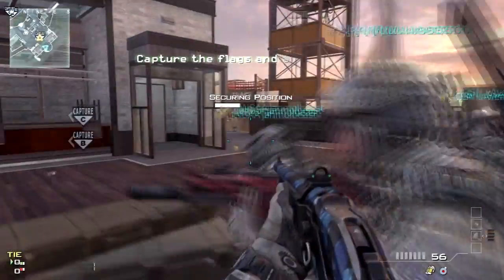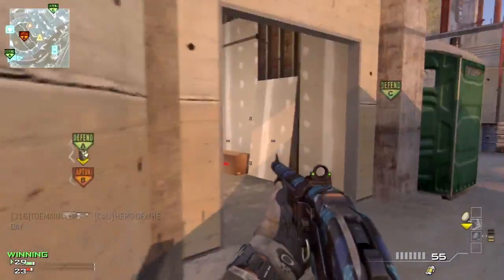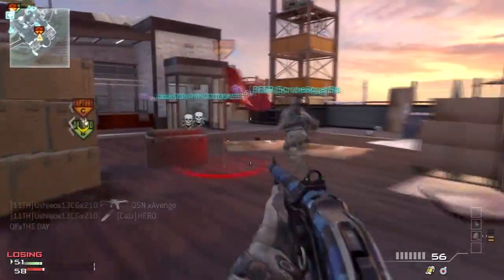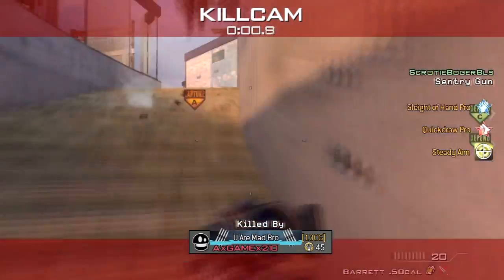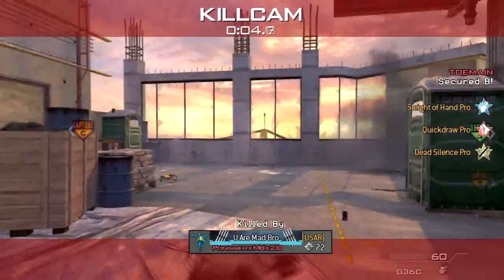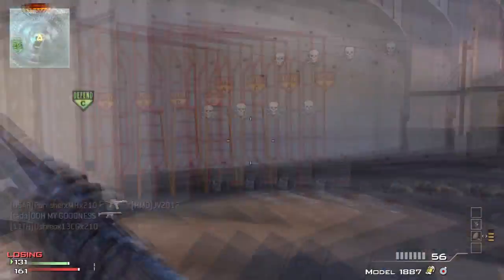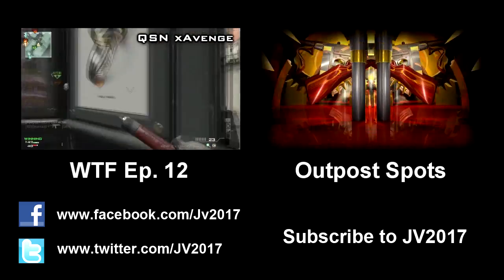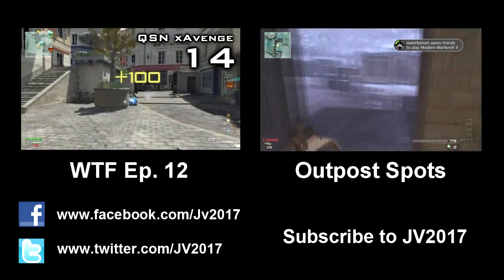MW3: New Map Walkthrough - Overwatch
Hey guys, showing you the new CoD Elite Maps! Enjoy!

TAGS: hd gameplay commentary multiplayer walkthrough lets play single player story campaign achievement mission strategy guide review tips montage call of duty cod cod4 mw2 mw3 modern warfare [2] [3] xbox 360 ps3 psn pc trailer confirmed weapons survival game mode kill team JV2017 JV2017gameplay machinima respawn machinimarespawn gun perk assault support specialist streak killstreak point strike package elite map pack dlc weapon best sniper infected overwatch damage stats pickle9000